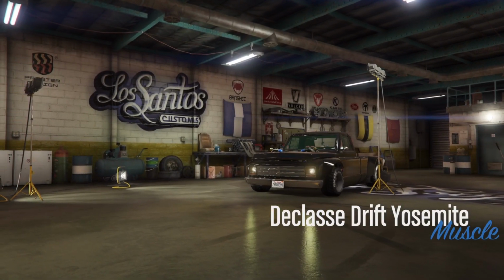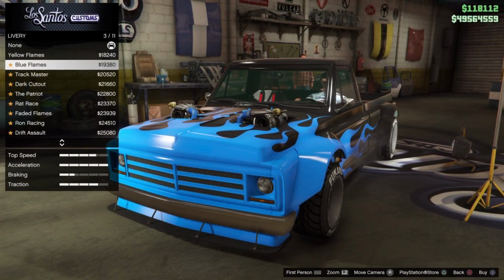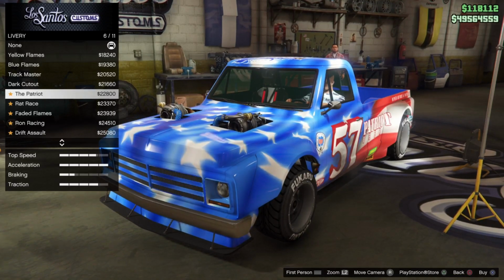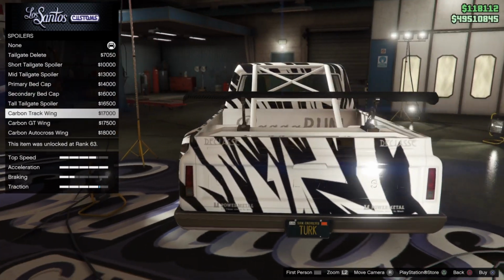Gta 5 Drift Yosemite Customization & Review - Drift Yosemite Wheelie & Drifting